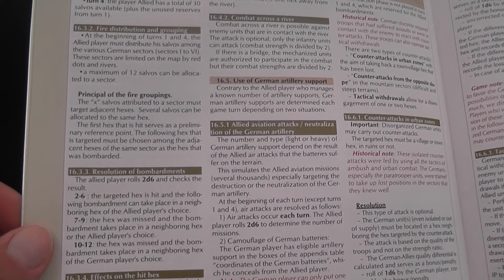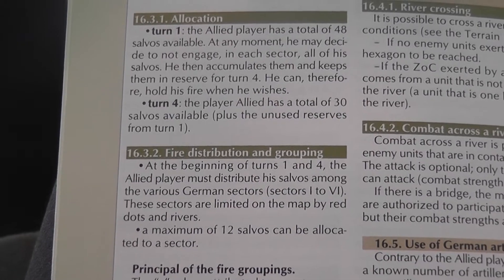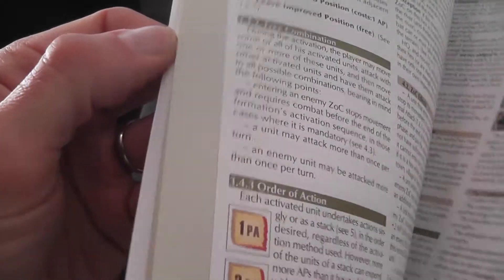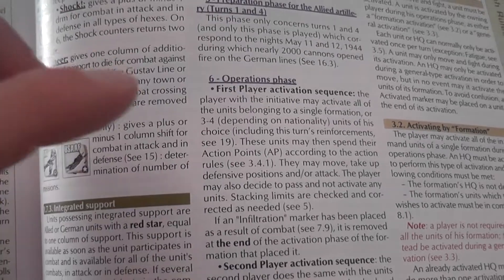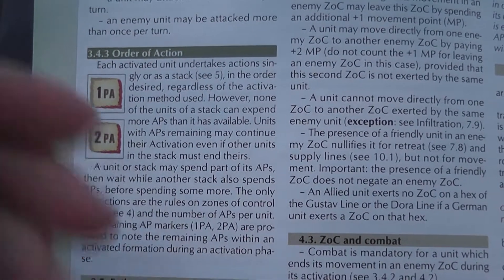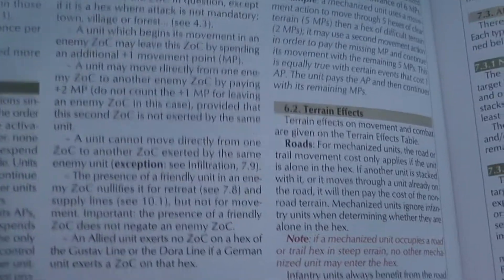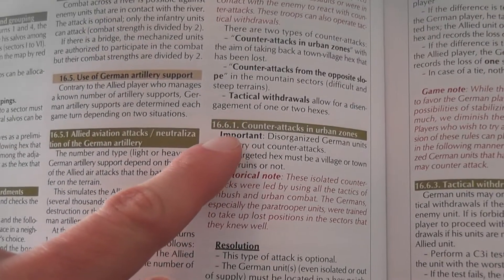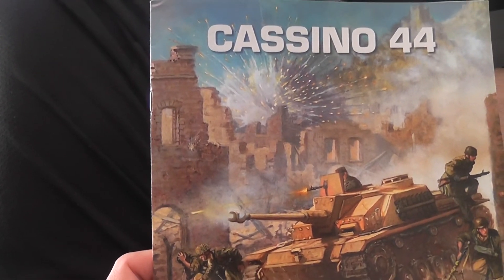Cassino '44 Overview of Rulebook